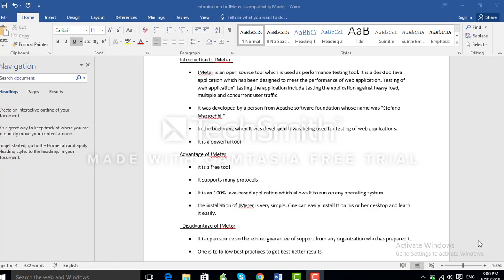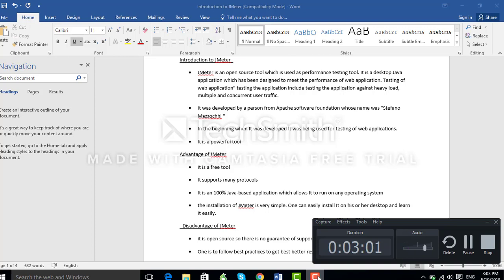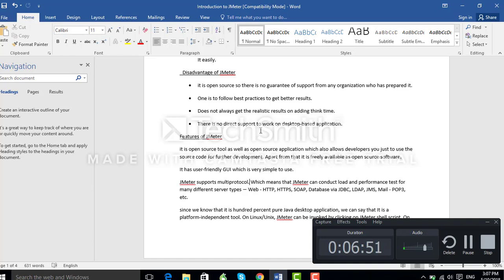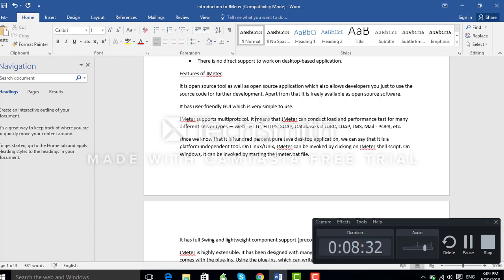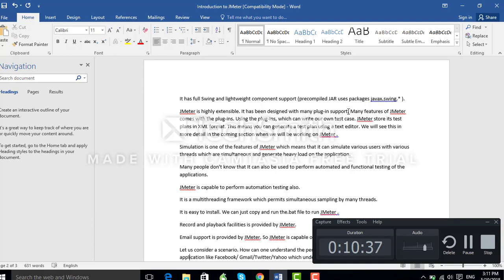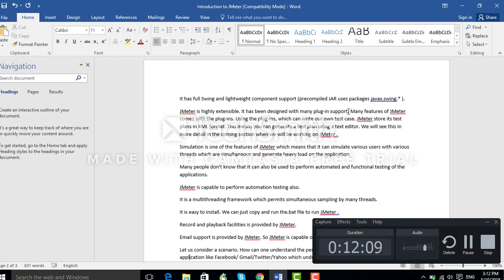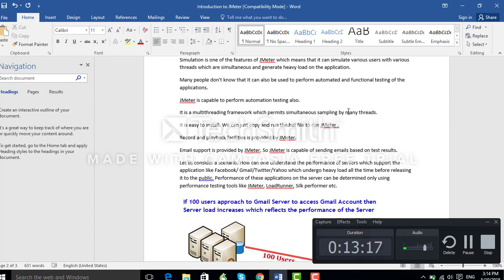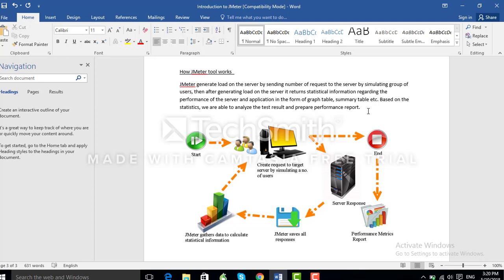Introduction to jMeter #1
Learn jMeter, jMeter tutorial, introduction to jMeter, jMeter for beginner, jmeter